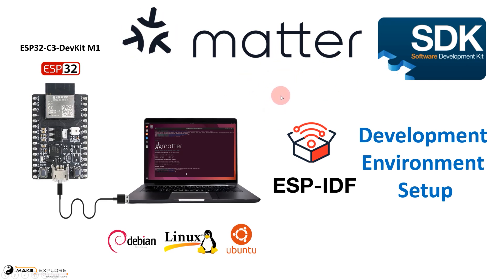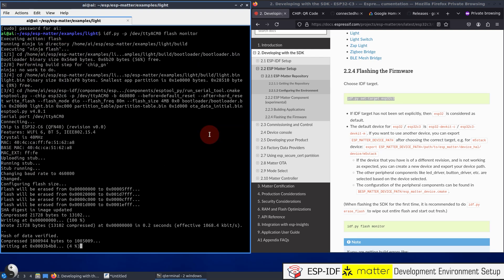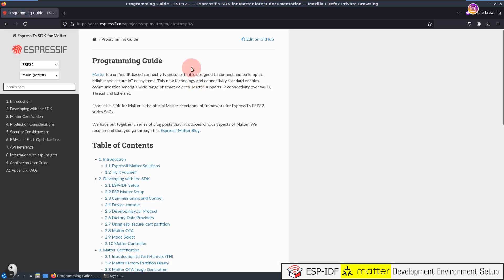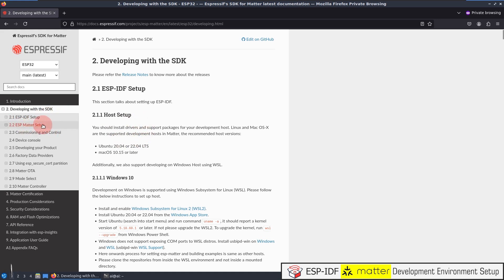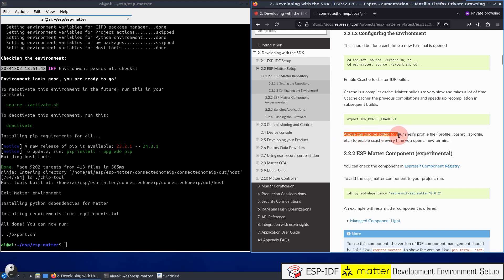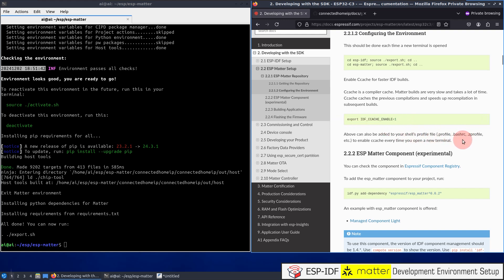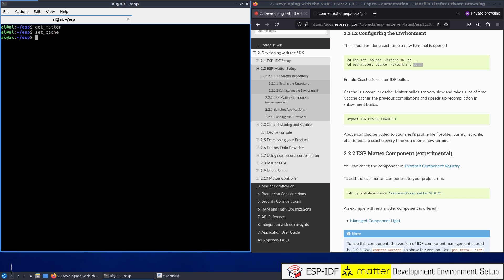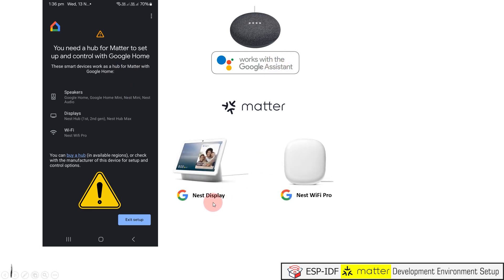[Tutorial] Setup Matter Development Environment in Linux - I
[Tutorial] Getting Started with Matter on ESP32 using ESP Launchpad 📶

⏰ Timestamps / Chapters

00:00  Start
01:27  Introduction
02:01  Espressif Matter SDK Documentation Guide
05:33  Installing Prerequisites
07:15  Clone Matter Repository
09:12  Installation of Matter SDK
09:57  Configure the Environment - Creating command Aliases
13:34  Building Applications - Project Creation
14:05  Hardware Setup
16:22  Demo - continued in part II

📷 About Video -

🚩  This tutorial is divided into two parts. In the first part, we will see how to install, set-up, and configure ESP-Matter-SDK, in Ubuntu OS. Then, in next part. The part 2. With the use of ESP-IDF via command-line approach, We will see demo of how to program 2 different ESP32 boards with Matter-Light application firmware. We will program these ESP32 boards as Matter-accessories or end-devices.

*make2explore Systems* is a team of Engineering Consultants. We create Tech Content : Videos, Blogs, Articles about New Technologies, Hardware and Software. We also provide online consultation to the Students and Hobbyists in their Academic/Hobby projects.

🎵 Music Credits -

Track: Matt Pridgyn - Second Wind